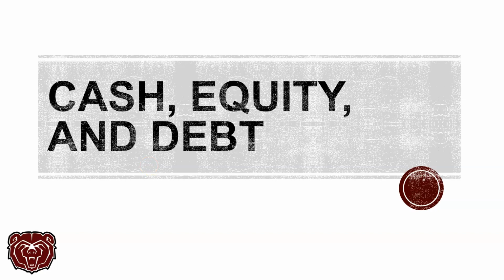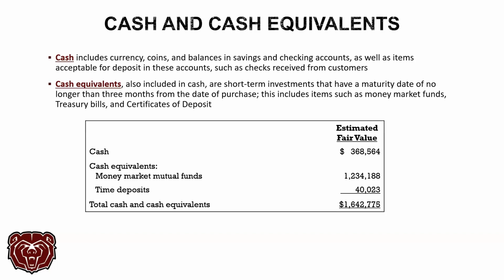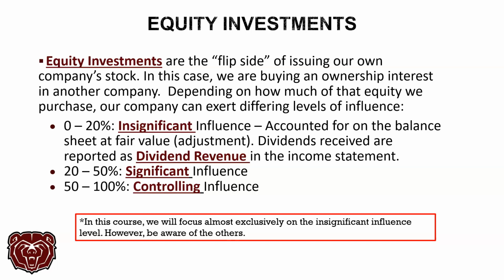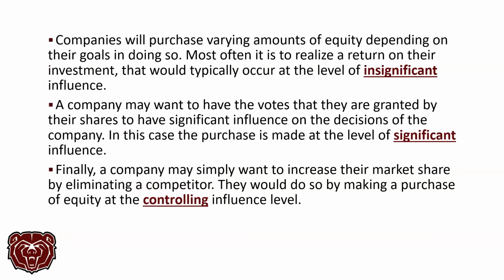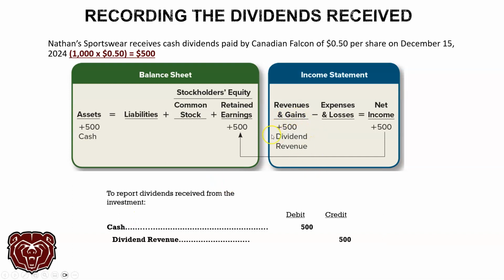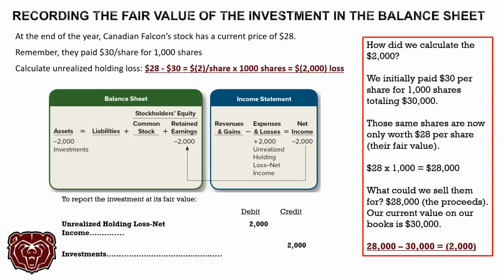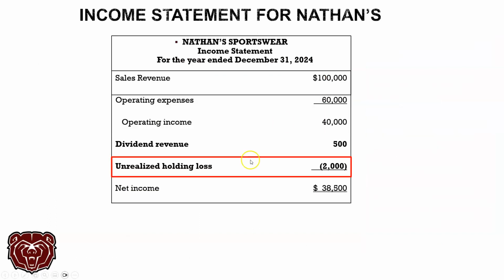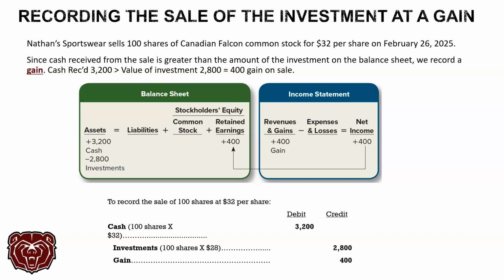ACC 206 - Cash, Equity, and Debt - 1